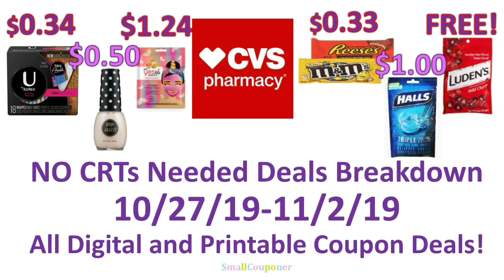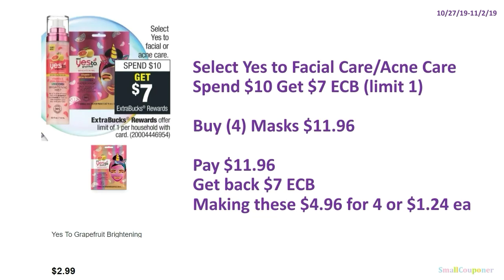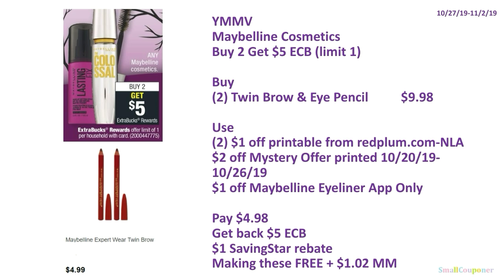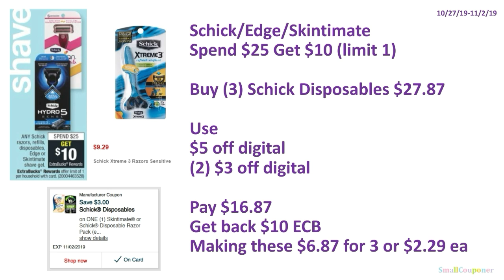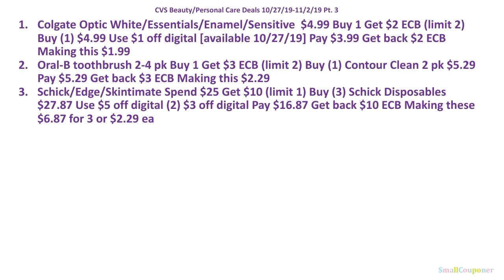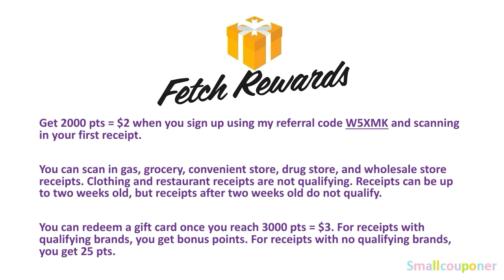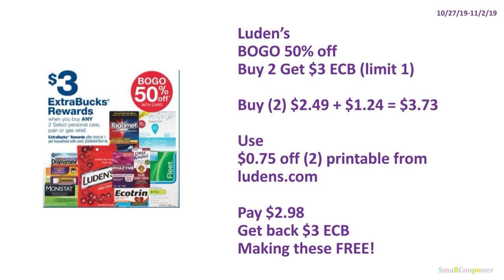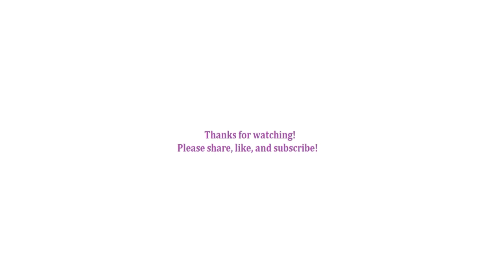CVS No CRTs Needed Deals Breakdown 10/27/19-11/2/19! All Digital and Printable Coupon Deals!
CVS couponer beginner

1. Create an account for the store you want to start couponing.